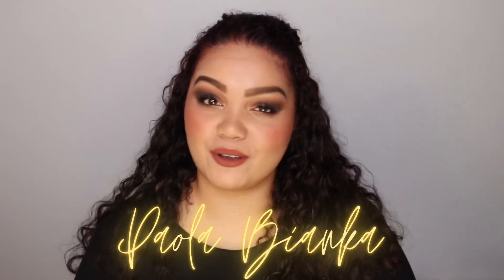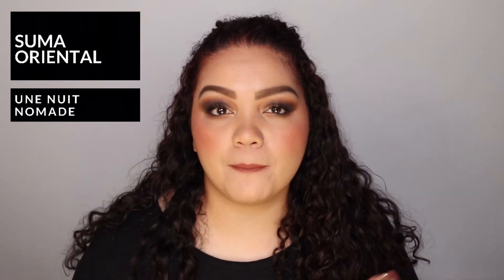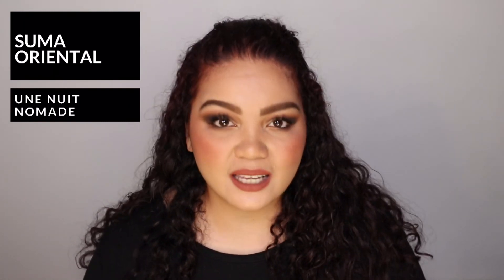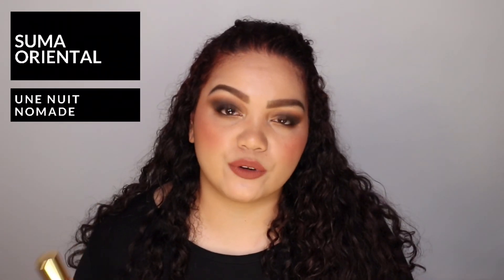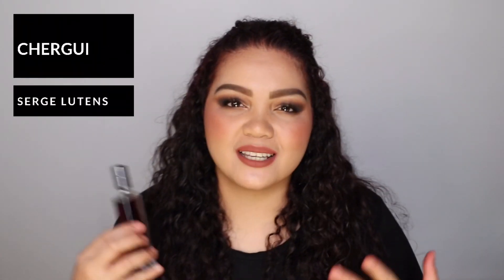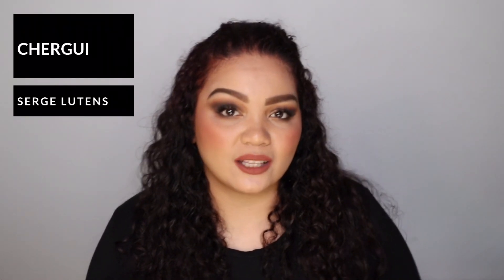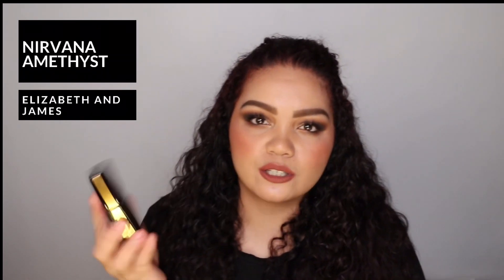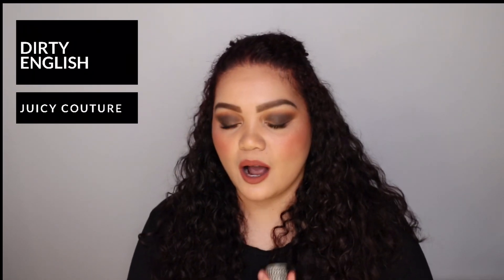Boozy, Smoky, Dark Fall Fragrances | Fall Series Pt 4 | Perfume Collection 2021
Hello, Fellow Stardusts ! ✨🌟⭐️💫
Welcome to the last part of our FALL FRAGRANCES SERIES! Today will be all about BOOZY, SMOKY, and DARKER / DEEPER fragrances 🖤

Channels Mentioned:
Much love 💜

00:00 Introduction
00:28 Suma Oriental : Cacao, Rum, and Woods
02:08 Hot Couture : Cigarettes and Raspberries
03:45 Shaghaf Oud: Rose and Oud
05:42 Delox : Rose, Coffee, and Purple Florals
07:08 Jazz Club : Jazz and Booze
08:07 5th Ave Royale : Raspberry Cocktail
09:22 Chergui : Honeyed Tobacco
10:10 Nirvana Amethyst : 90s Runway Model
11:05 Dirty English : Boozy Leather
11:41 Divine Vanille : Incense-y Vanilla
12:54 HALLOWEEN SERIES !